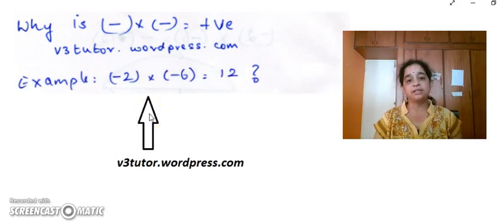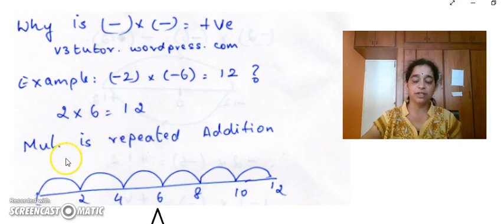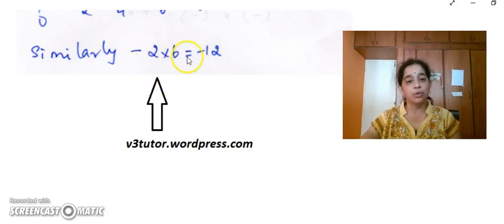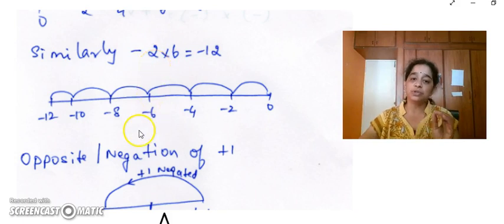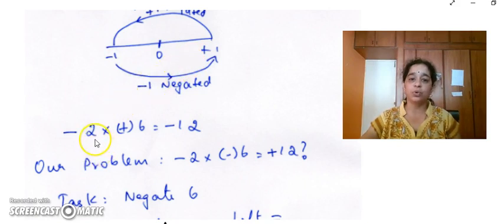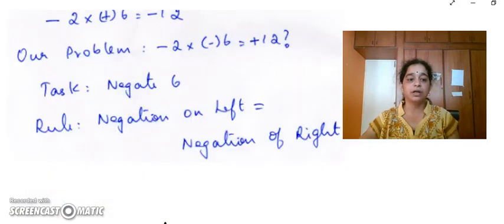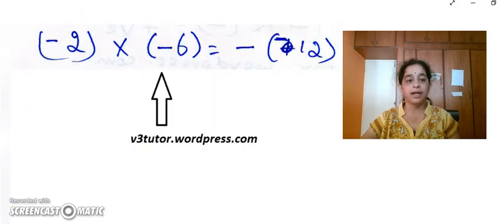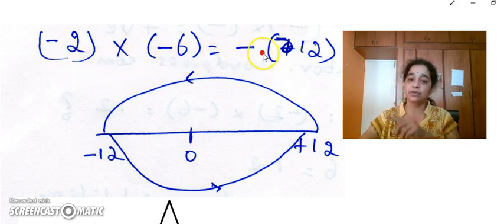Interesting Insights: Why does minus * minus give plus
Some basics explained. Interesting insights. Log onto v3tutor.wordpress.com for more problems and workbook details.
Get enough practise and master your concepts